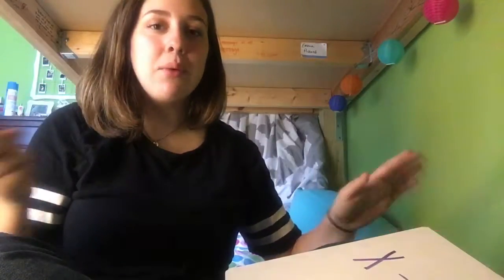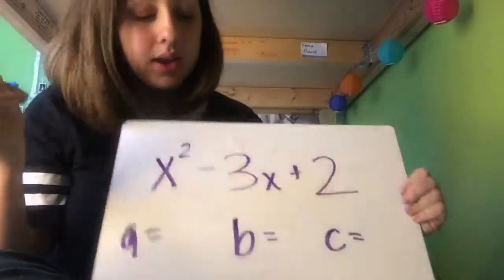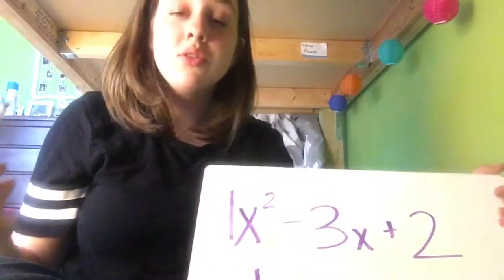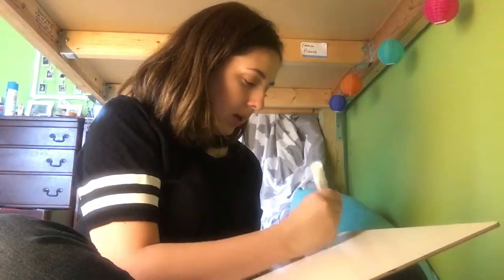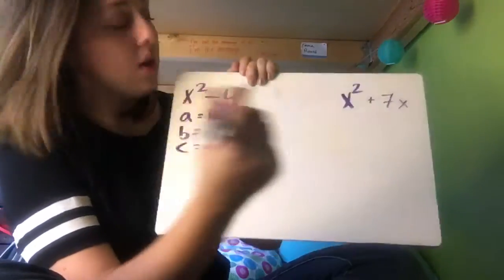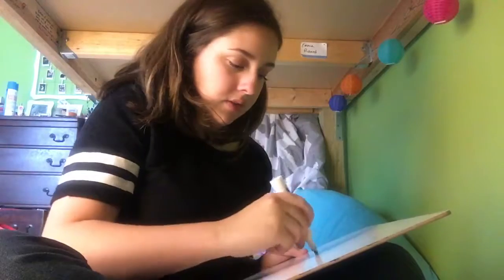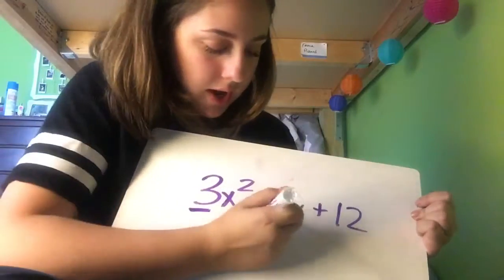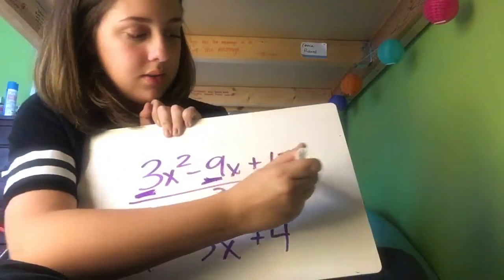Emma- Basic parts of a Quadratic Equation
Emma's quick introduction on the different parts of a quadratic equation.